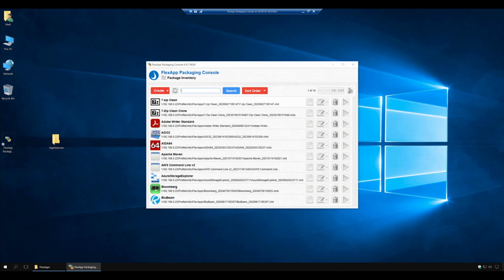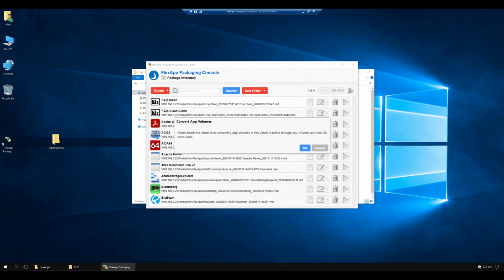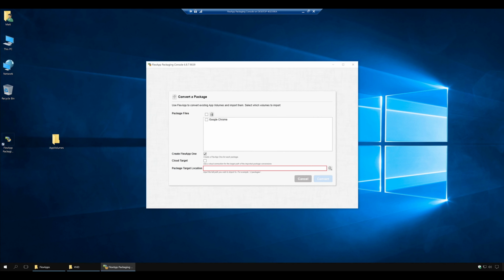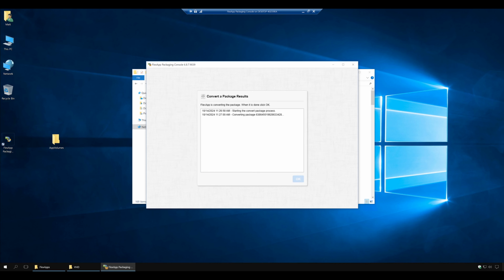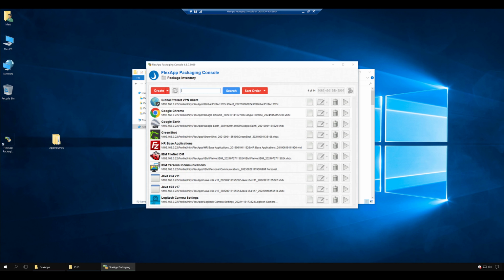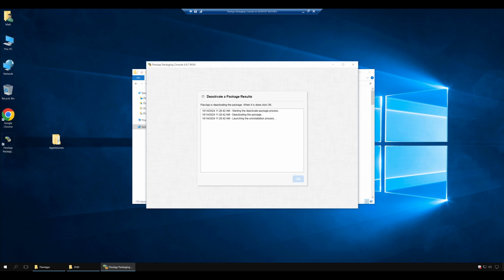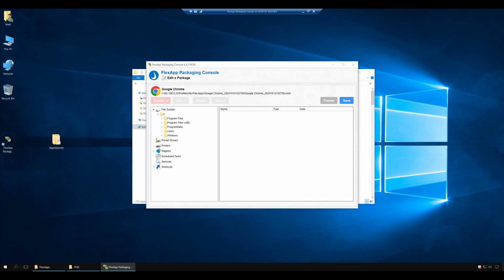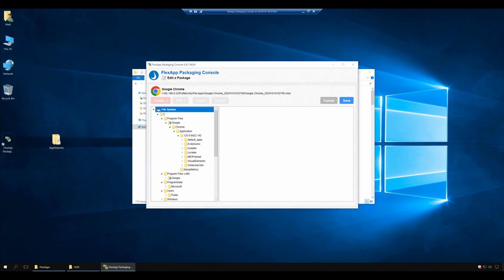Spotlight Series: Easily Convert App Volumes Containers to Liquidware FlexApp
In this demo, we walk you through how simple it is to convert App Volumes containers to FlexApp, giving you the flexibility you've been missing. Watch as we convert an App Volumes app, then seamlessly edit, append, and update it within FlexApp. With FlexApp, you're no longer locked into the limitations of App Volumes. Gain the power to modify your applications while improving your app management process.

Plus, this solution works perfectly with Citrix Web Studio! You can convert these apps into FlexApp One applications and deploy them directly to Citrix DaaS or CVAD from Citrix Web Studio for enhanced management and delivery. Ready to escape the App Volumes jail? FlexApp is here to set you free!